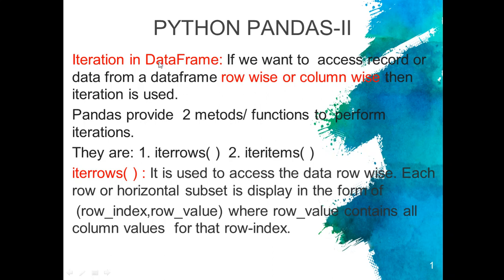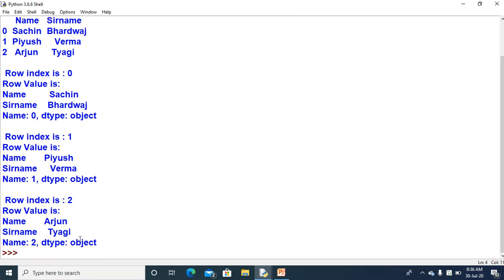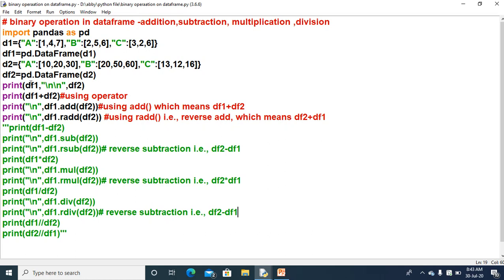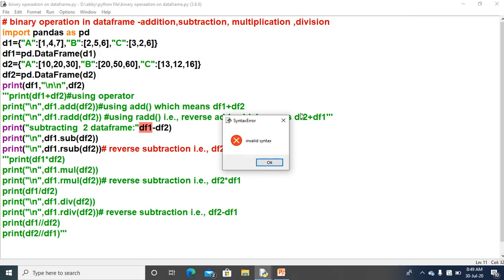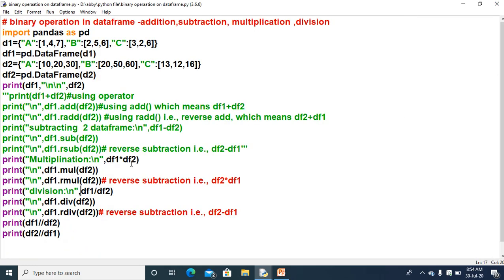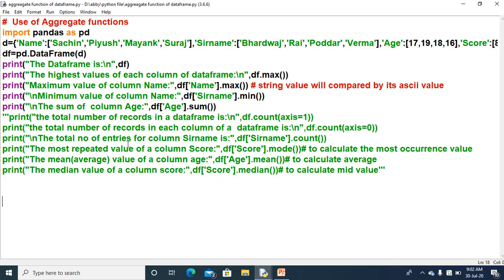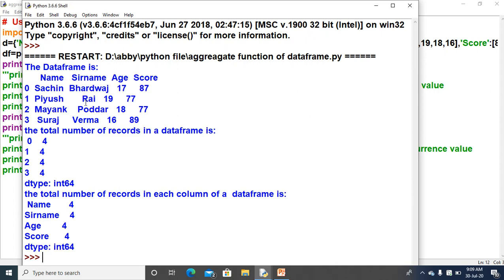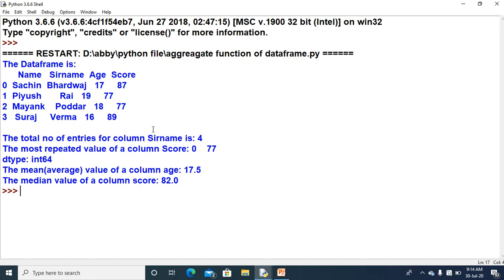Class XII Dataframe operations